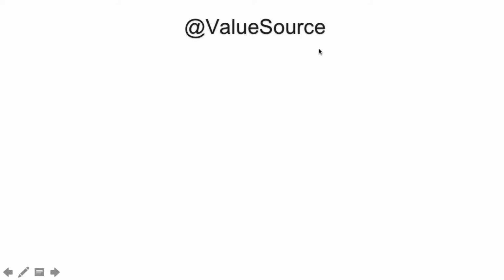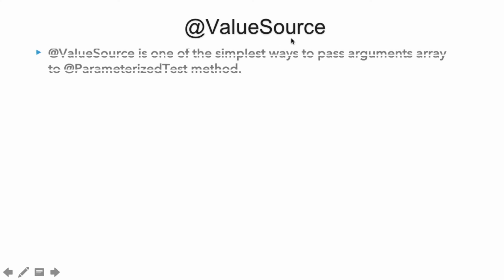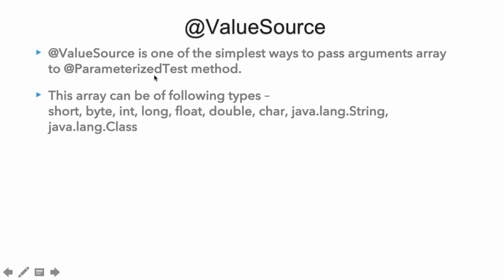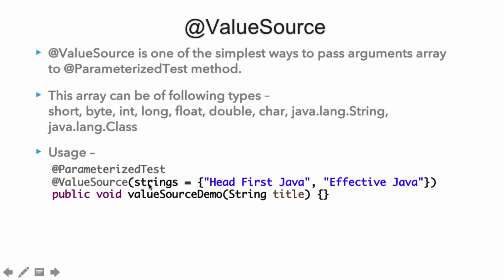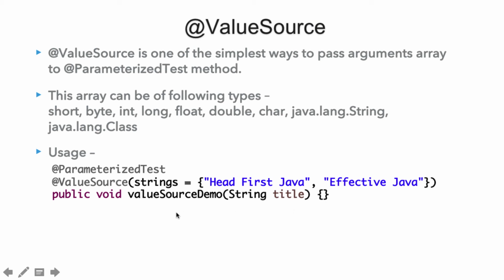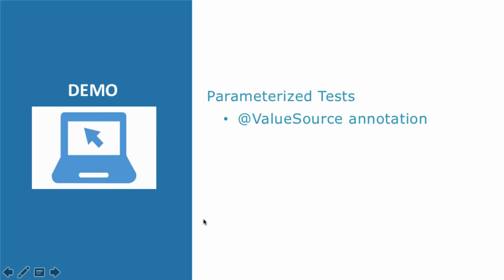Sources of Arguments - @ValueSource annotation